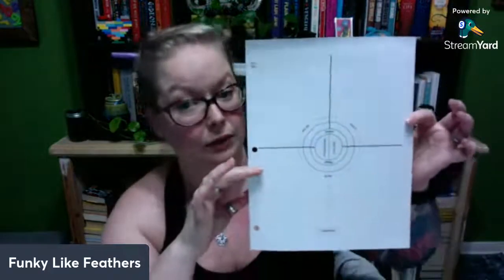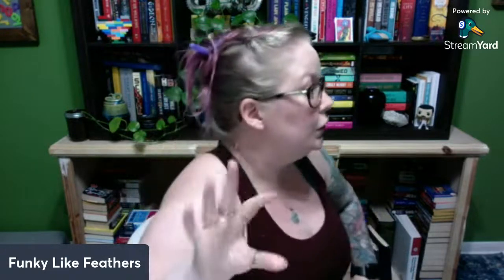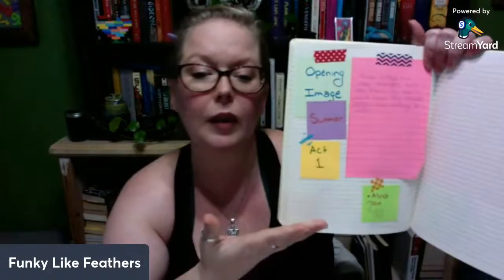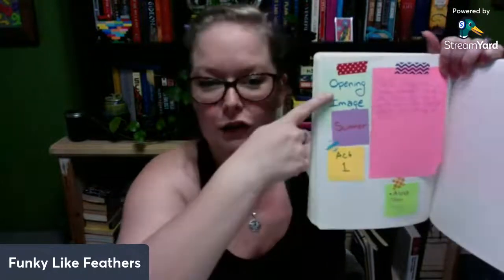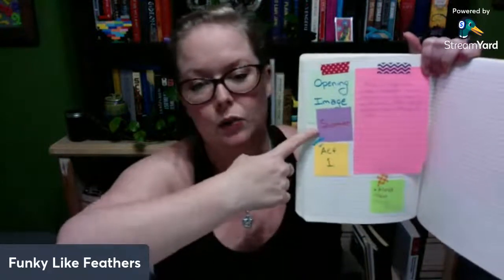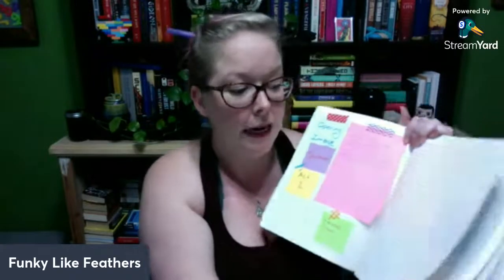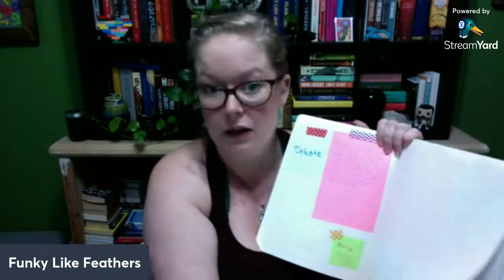Preptober Week 2 Live Write-In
Let's get some prep work done before NaNoWriMo hits!